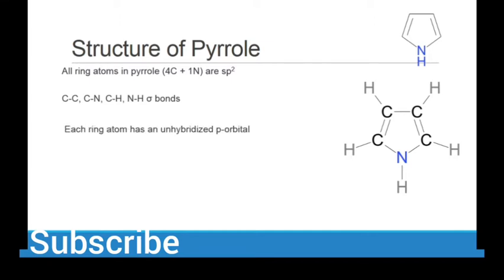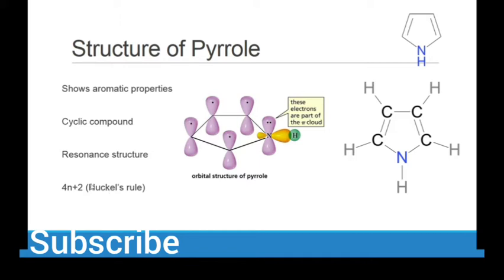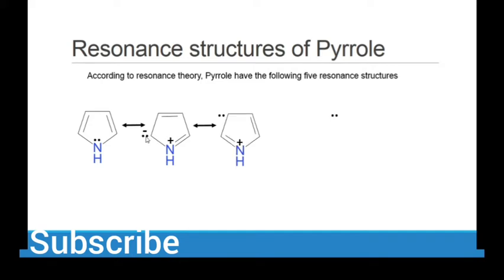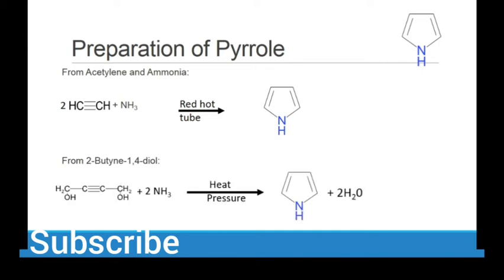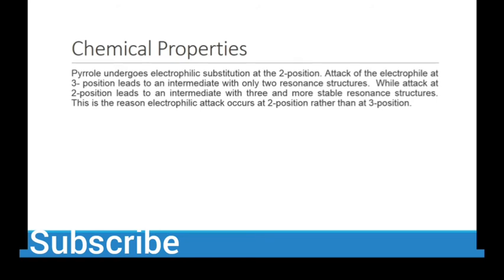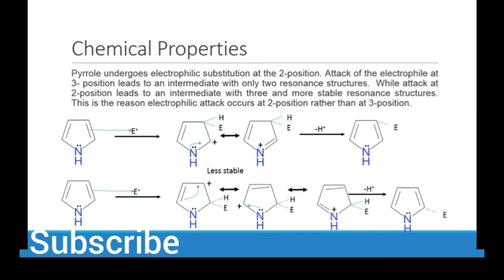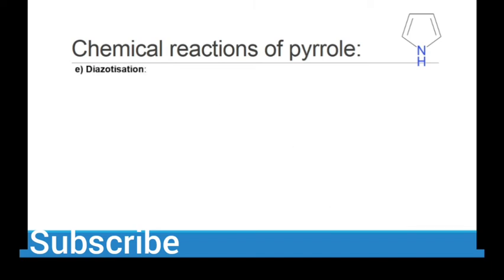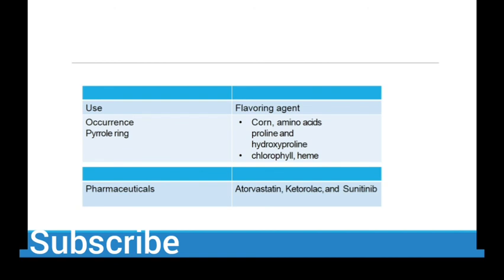Pyrrole | Heterocyclic Compound | PHARM 116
Pyrrole | Heterocyclic Compound | Heterochemistry | Dr. Usman Akhtar PHARM 116 Pyrrole Heterocyclic compound